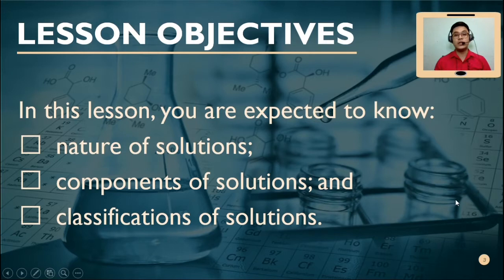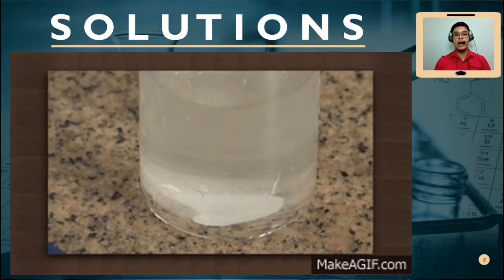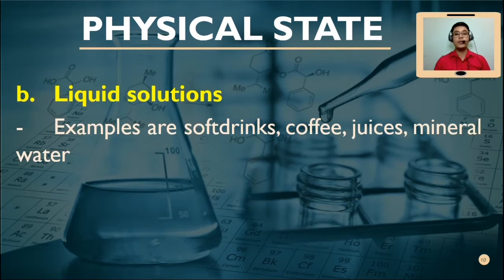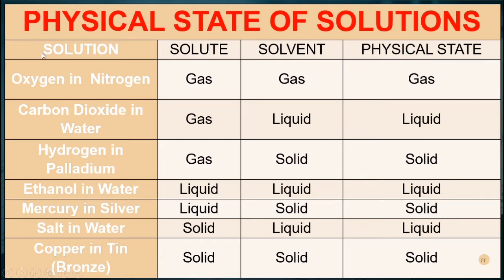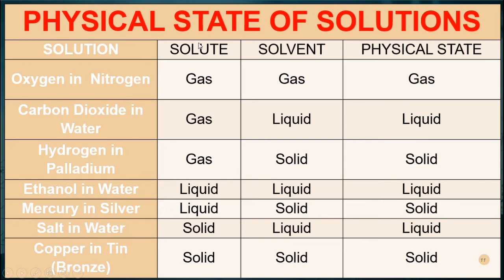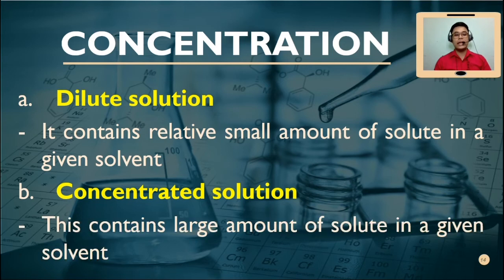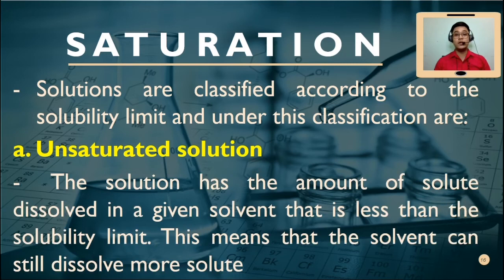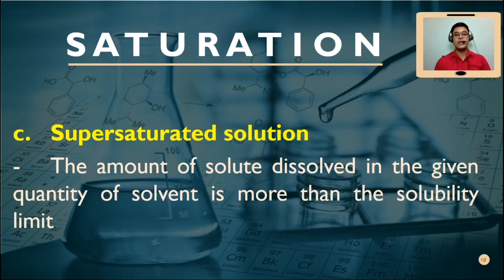GENERAL CHEMISTRY 2 - Classifications of Solutions